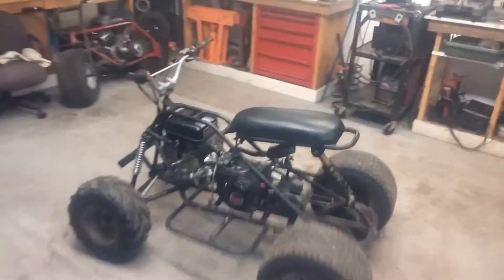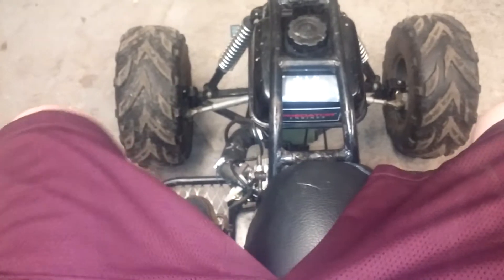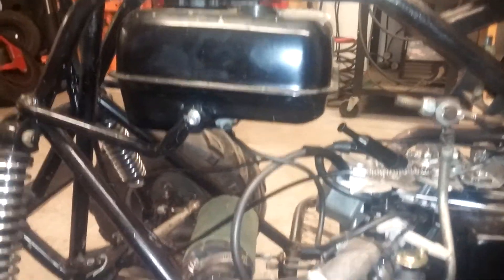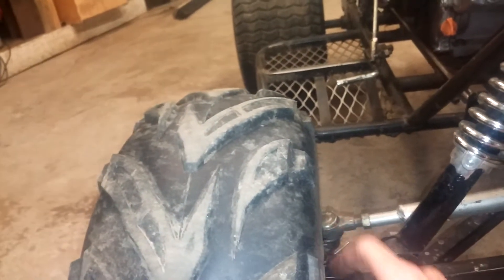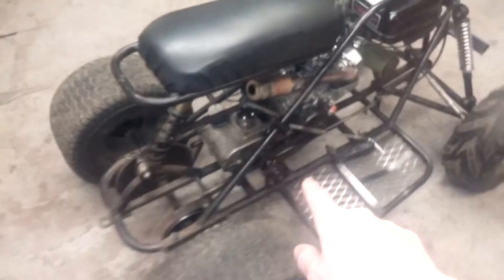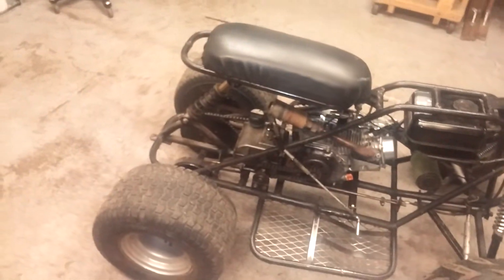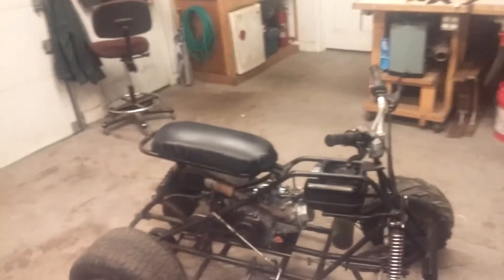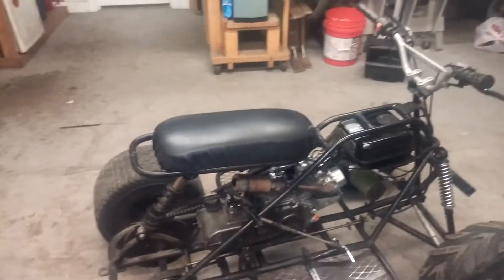212cc predator homemade quad update